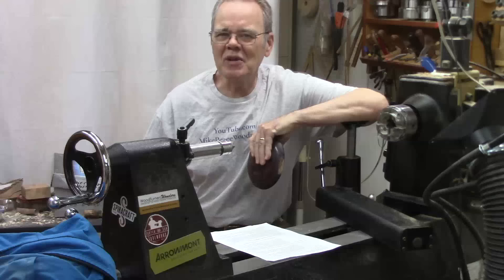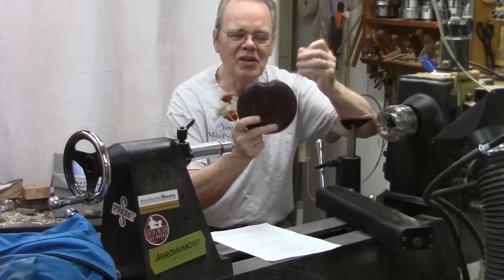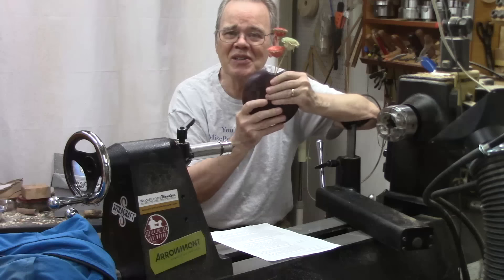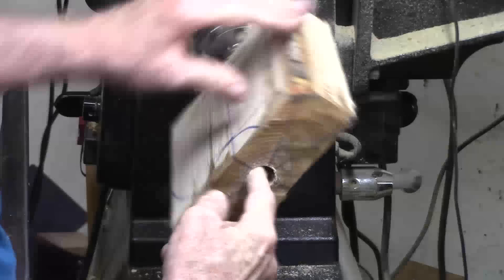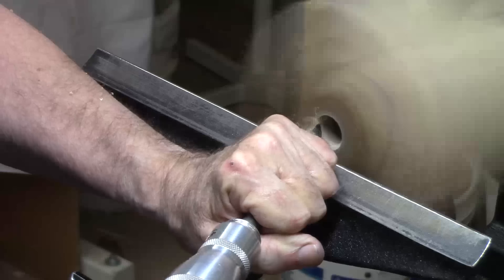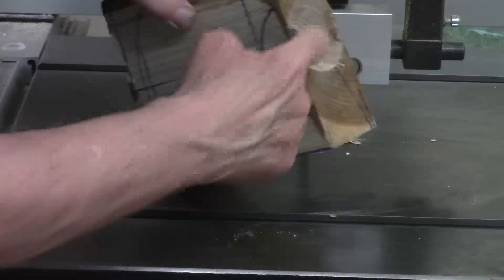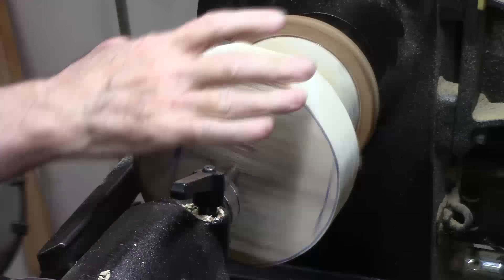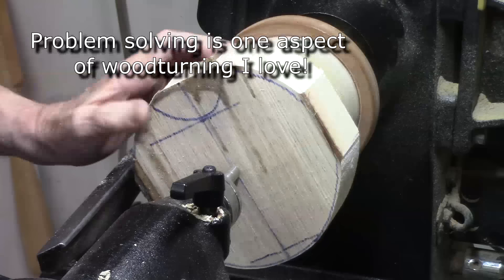Multi Axis Disc Flower Vase | 4-Ways Woodturning Collaboration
In this 17th 4_Ways collaboration video project I demonstrate turning a disc shaped bud vase turned on multi axes.

We are a participant in the Amazon Services LLC Associates Program, an affiliate advertising program designed to provide a means for us to earn fees by linking to Amazon.com and affiliated sites at no extra cost to you.